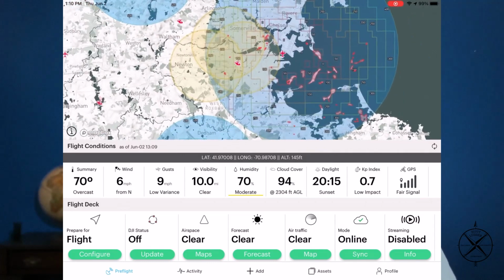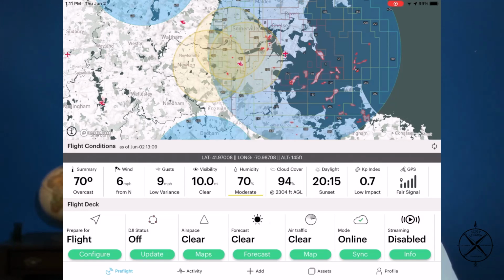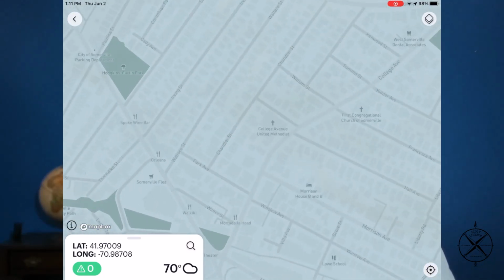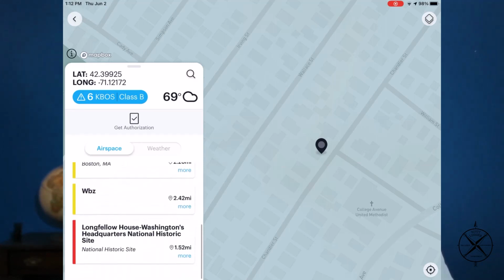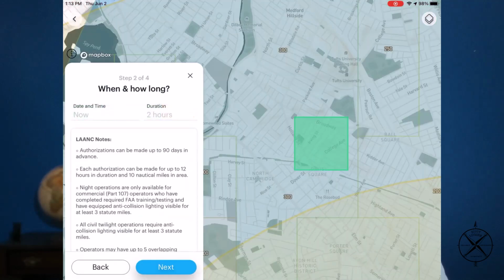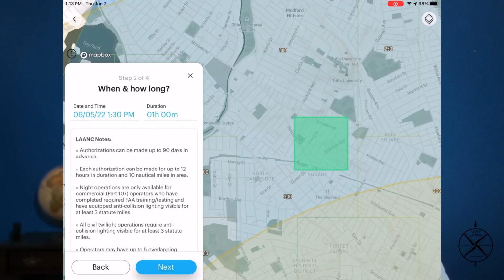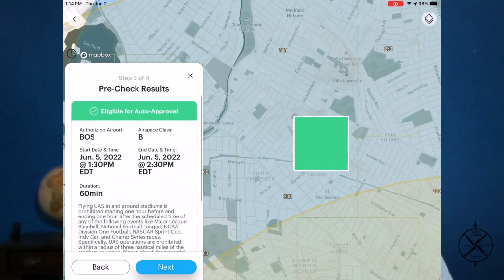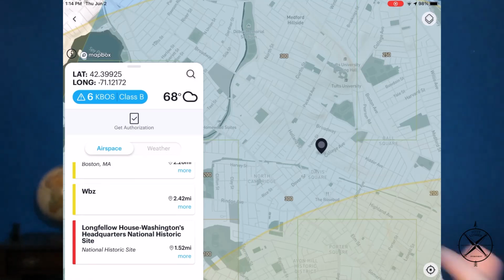LAANC using Aloft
This video is part of my course entitled Safe Drone Flight - Procedures & Practices for New Pilots, which is a course full of information designed to help build better and safer pilots. Section 4-11 discusses how to get FAA LAANC authorization using the Aloft App. Enjoy!

For more information on my course and resources centering on drones, GIS and cartography, head on over to my